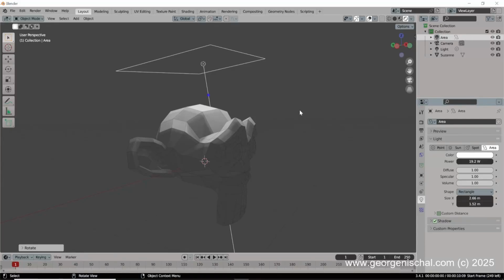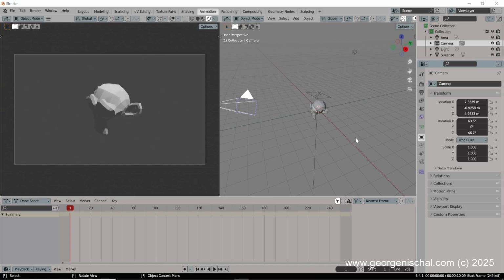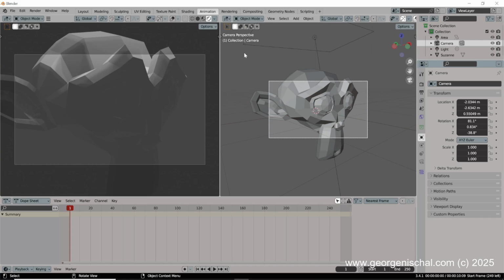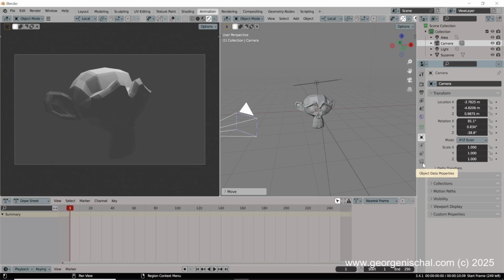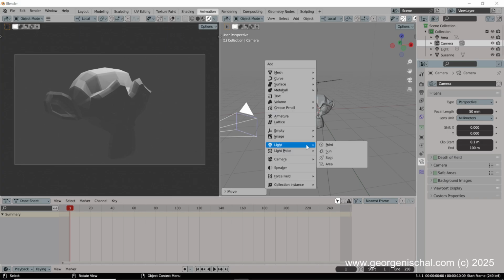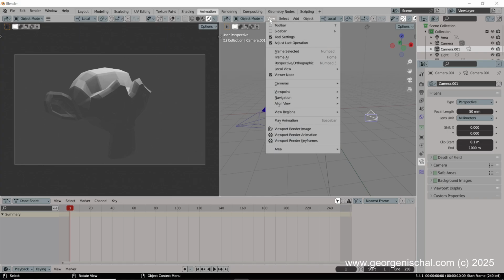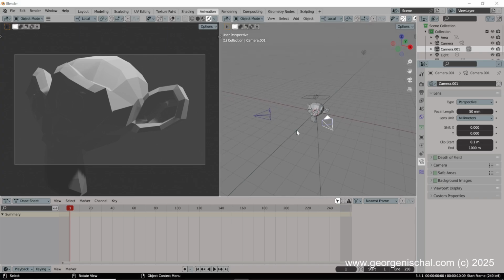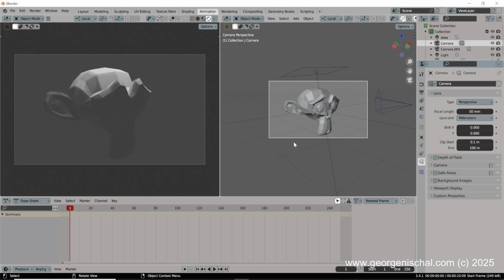Blender - Camera setup and switching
Short video showing how to setup a camera, then use multiple cameras in the scene and switch between them.
For Maya other 3d software users, coming to Blender.